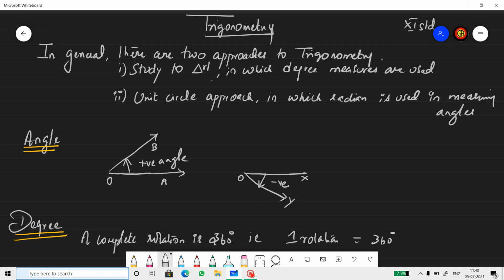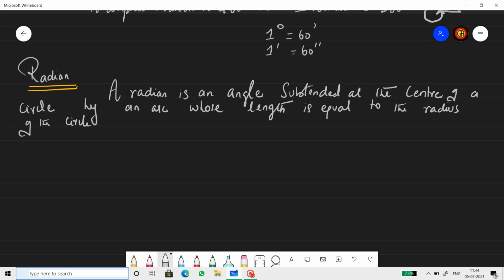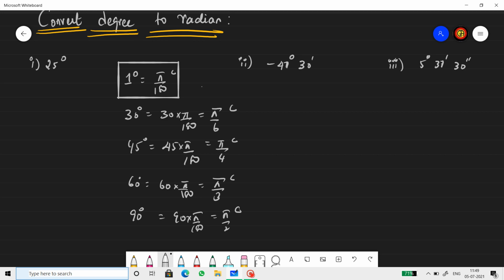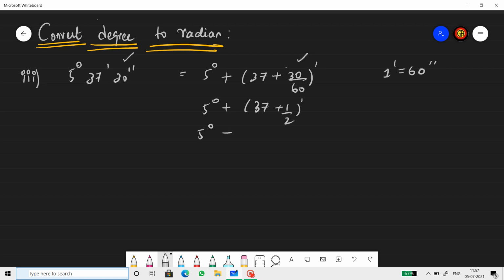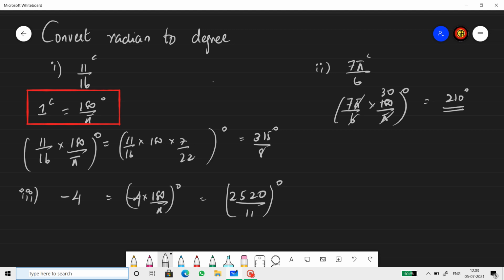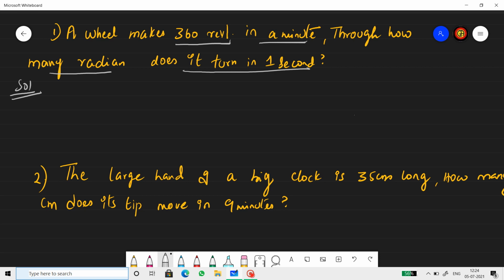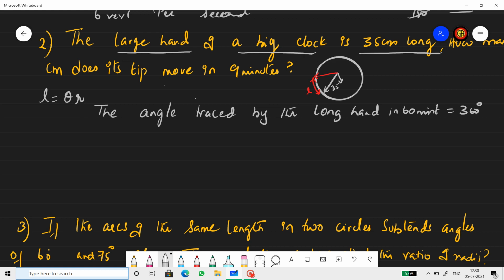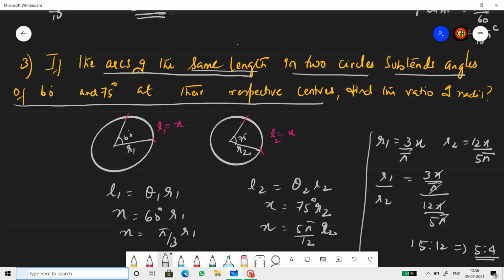TRIGNOMETRY : 11th CBSE / ISE PART 1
This Videos explains Radiant measures of angles.